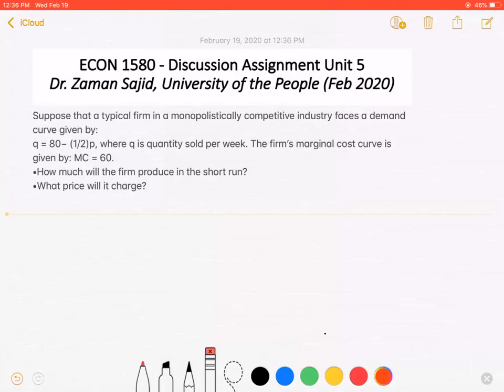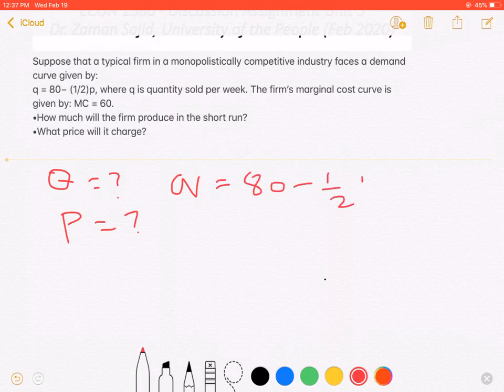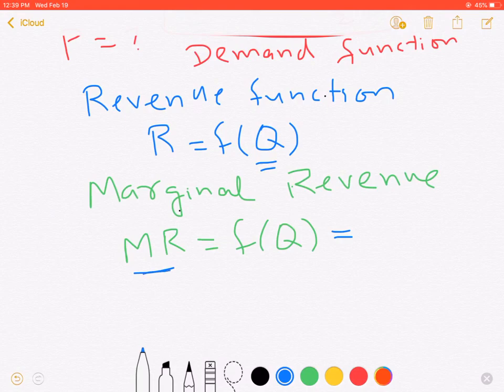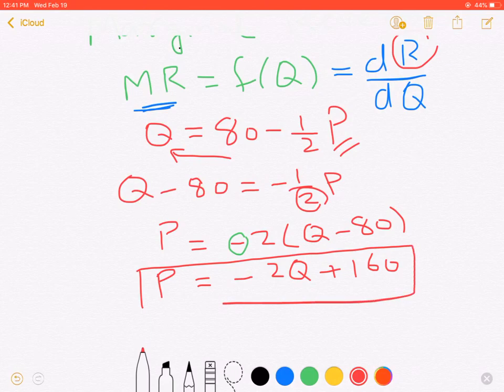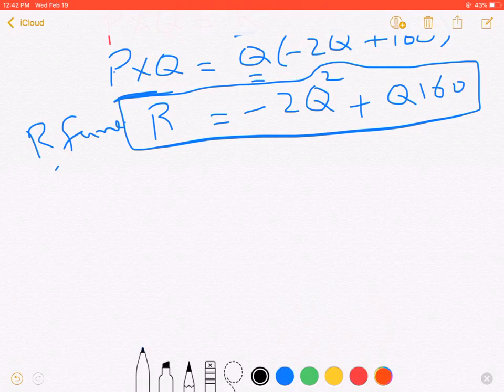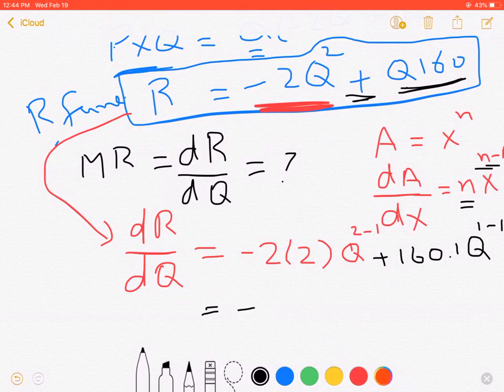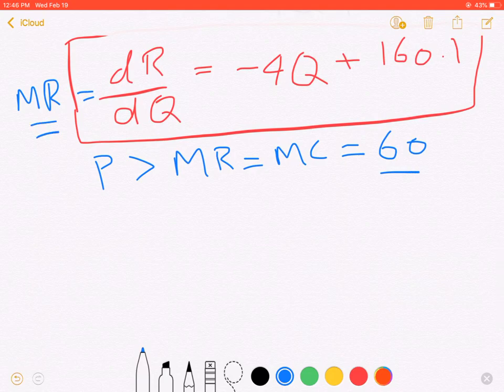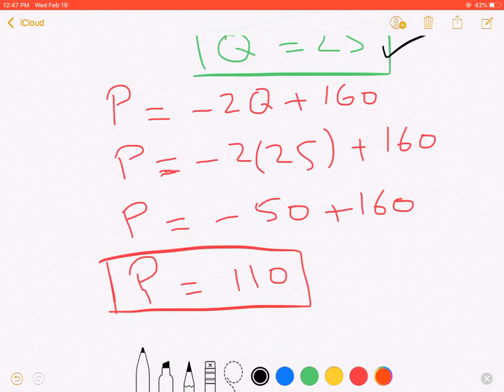Calculations of Marginal Revenue from Revenue Function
This educational video demonstrates the mathematical steps behind calculations of marginal revenue. An example from Economics course at the University of the People is taken to elaborate different mathematical steps.